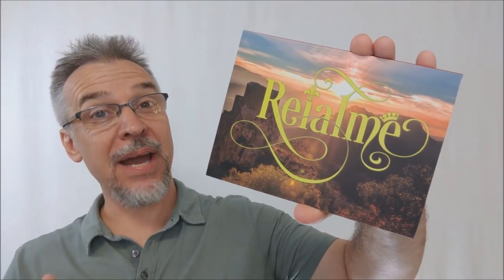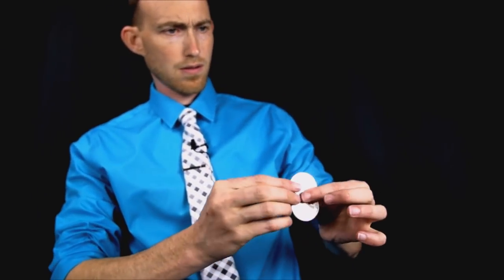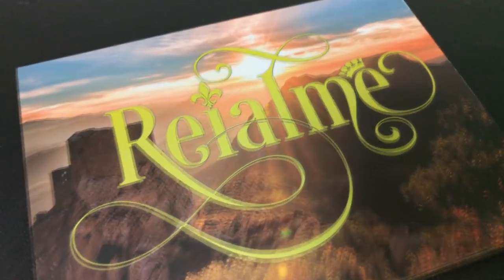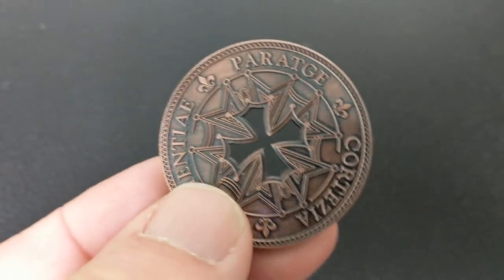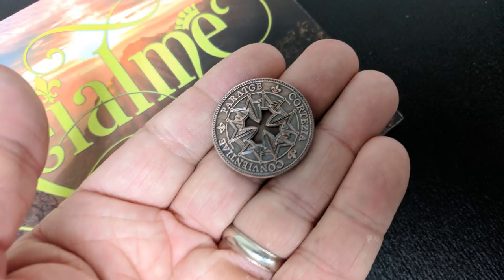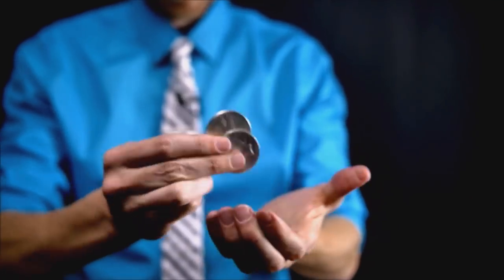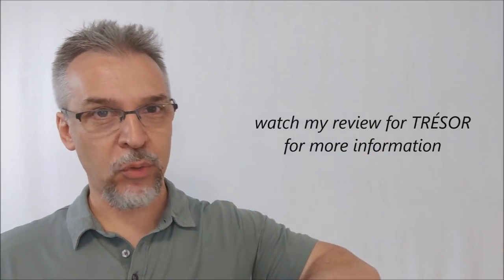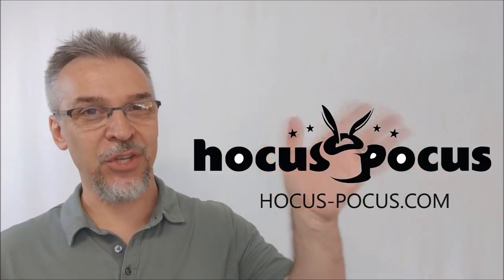Magic Review: Reialme by Copeland Coins [[ Coin Magic ]]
Check out the artist's pages:
➥ NOIXES

Playing Cards
Magic Tricks
Best Magic
Easy Magic
Learn Magic